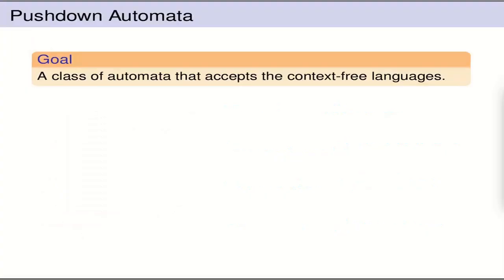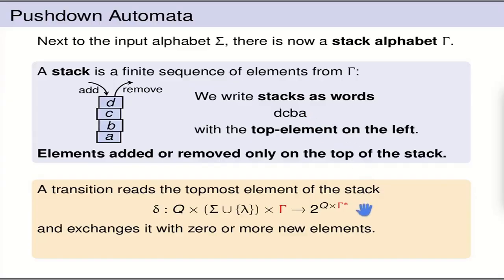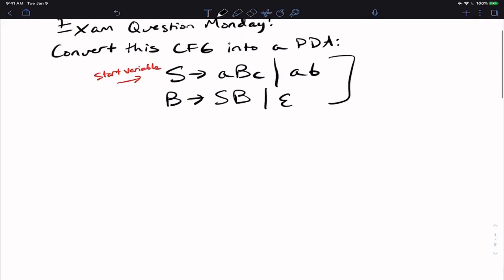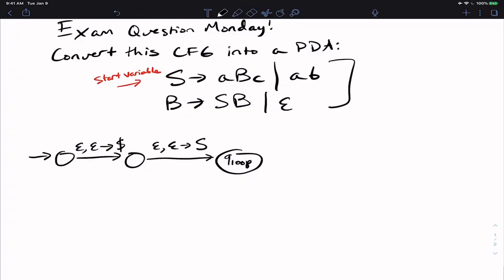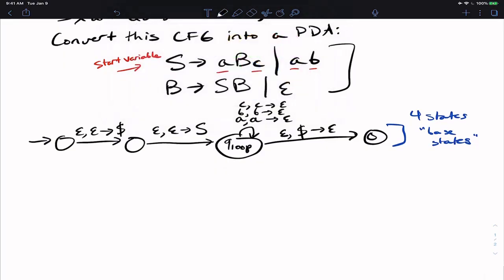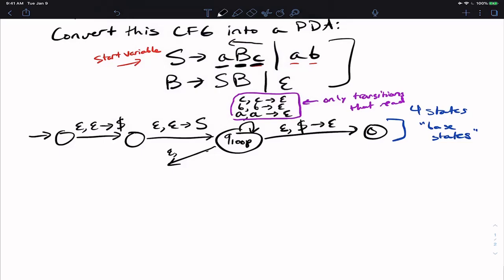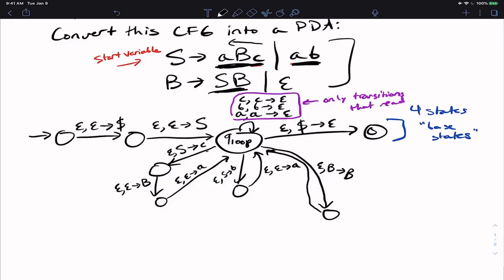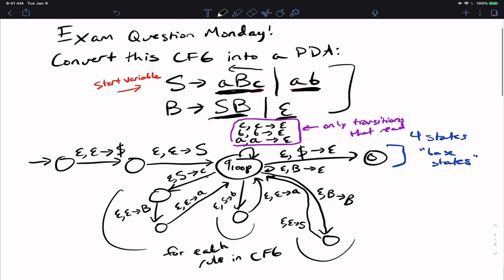Push Down Automata